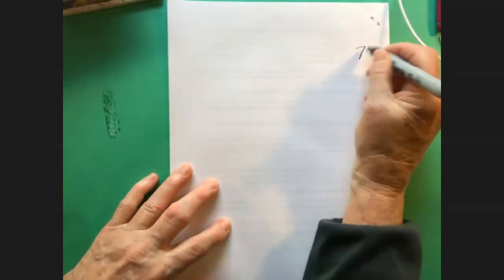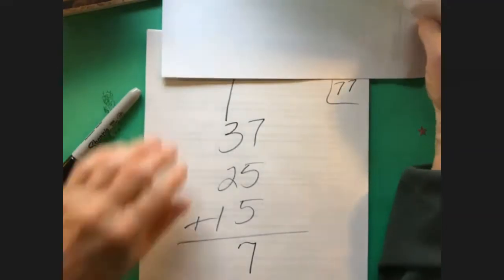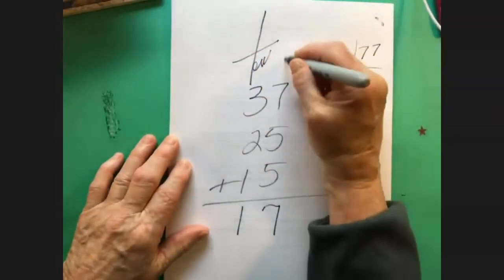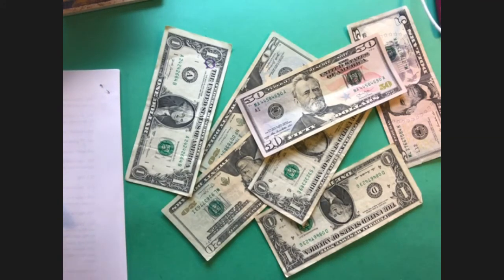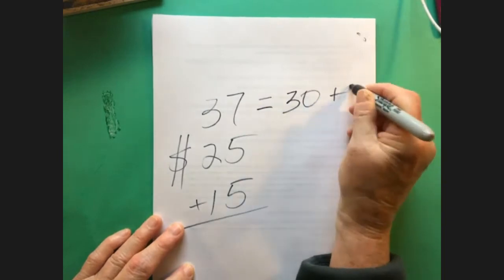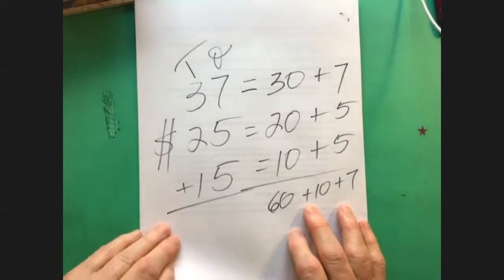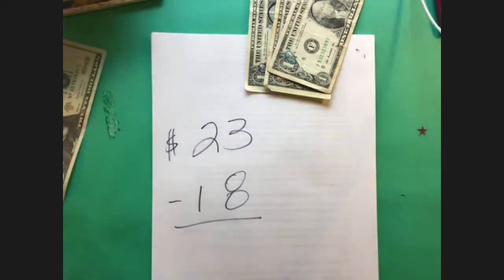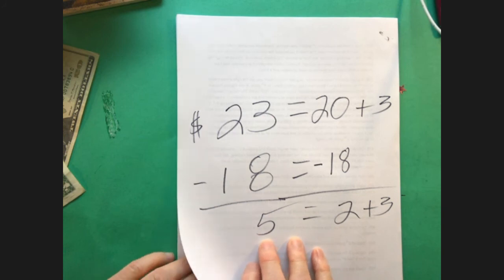Real-World Math with Dr. Rachel "Ms. Math" McAnallen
Why do we add and subtract numbers from right to left? Are we teaching math to children in a logical way? Dr. Rachel “Ms. Math” McAnallen shows us how silly our thinking can be concerning numbers and offers another way to teach kids. Instead of the procedure or the “know how,” we can teach the concept or the “know why.” This short video will make you a believer in Ms. Math’s approach!